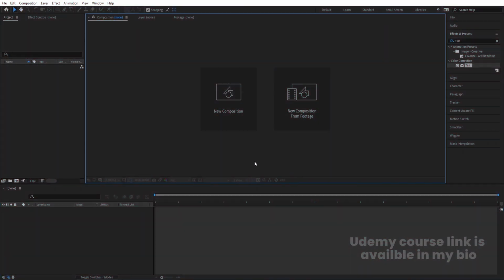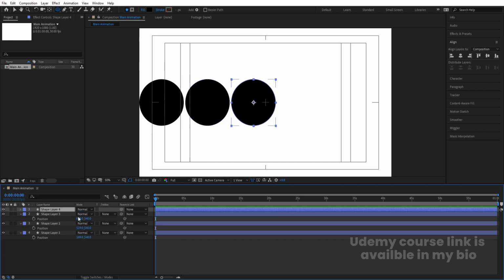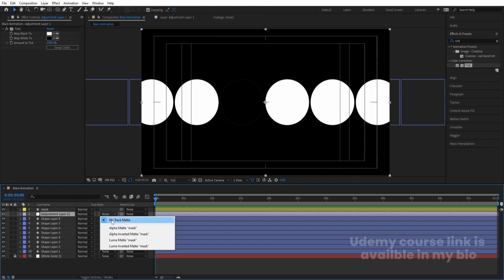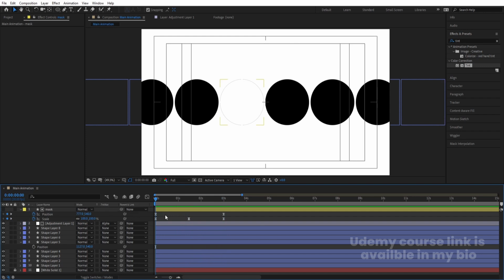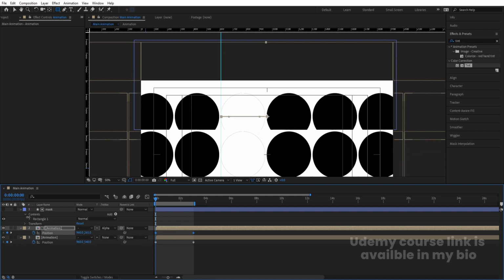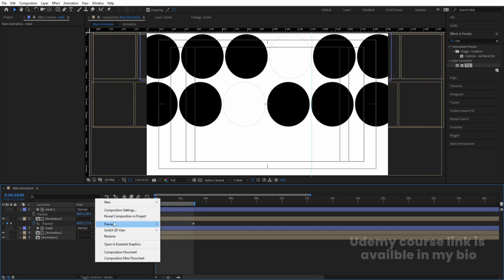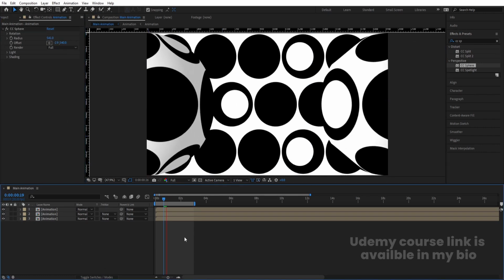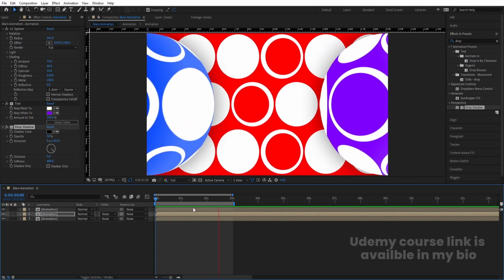Abstract Looping Animation In After Effects - After Effects Tutorial - No Plugins.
Learn how to create stunning abstract looping animations in Adobe After Effects without using any plugins! This step-by-step tutorial is perfect for all skill levels, helping you master dynamic animations with ease. Elevate your motion graphics game with professional techniques!